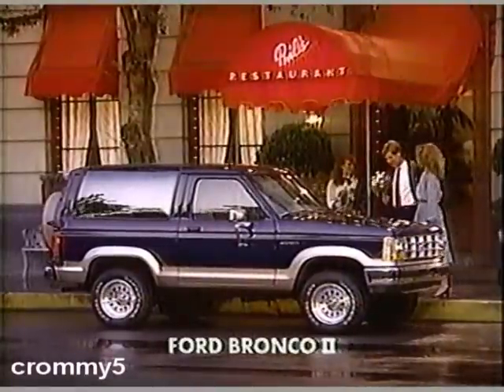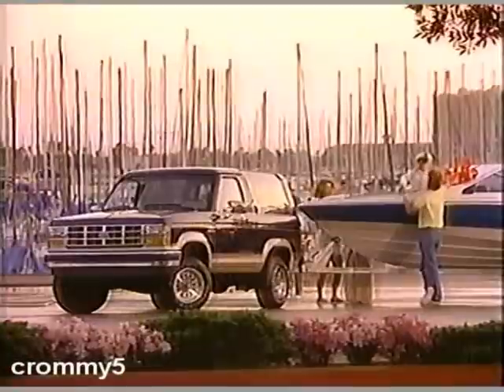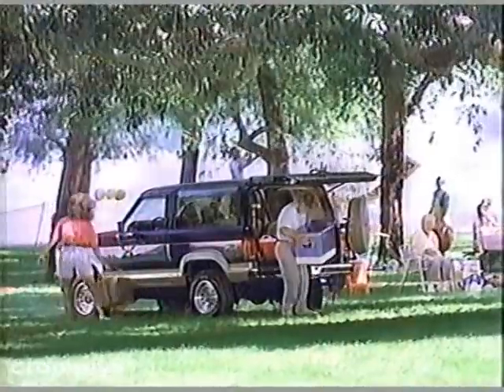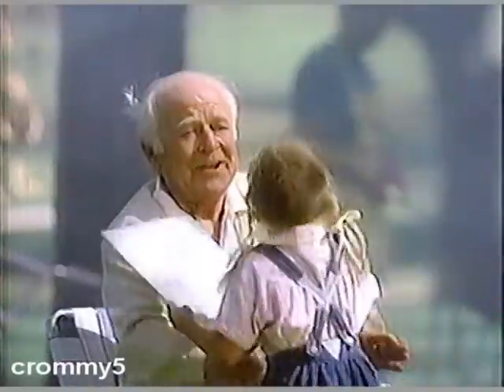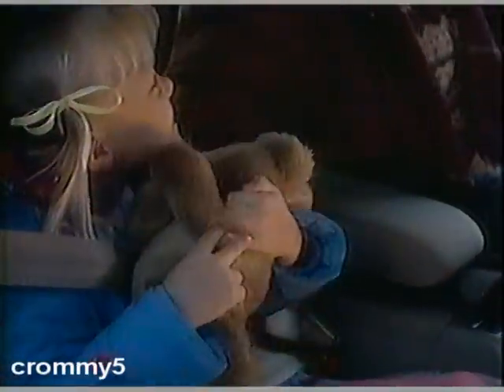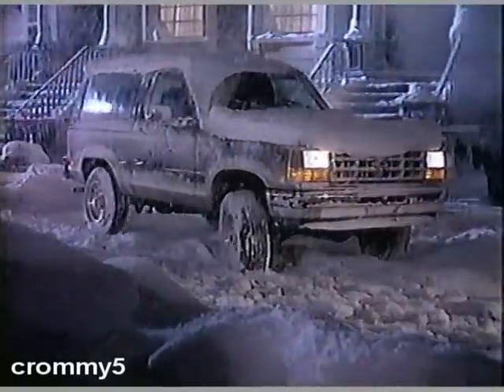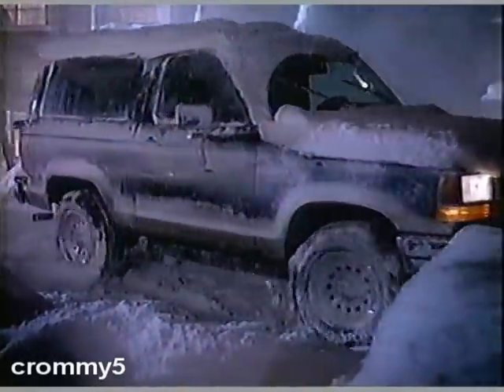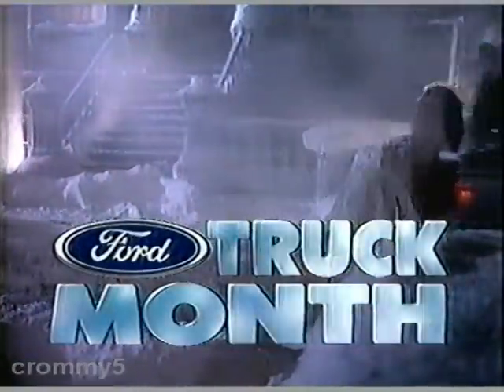1988 Ford Bronco II Commercial